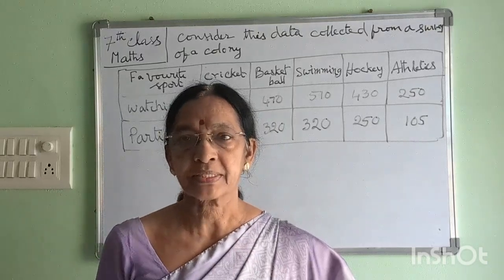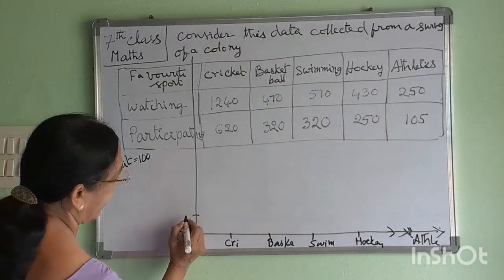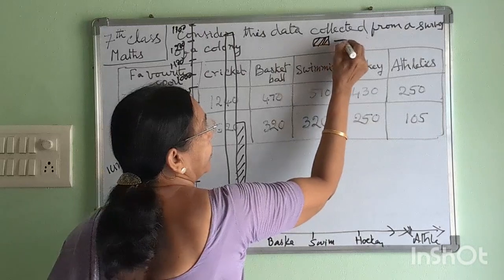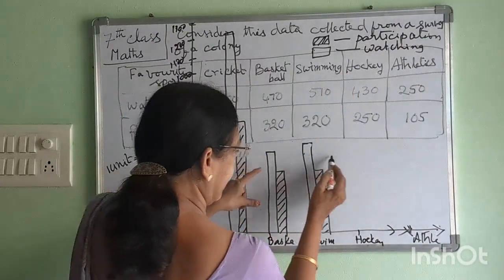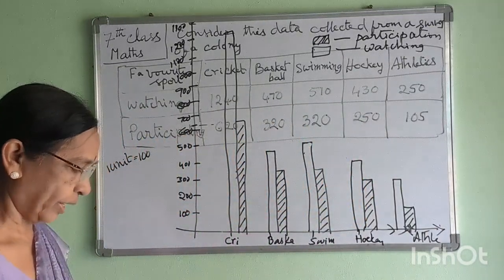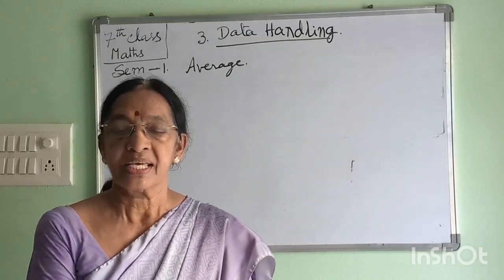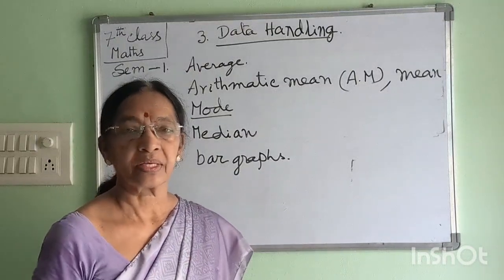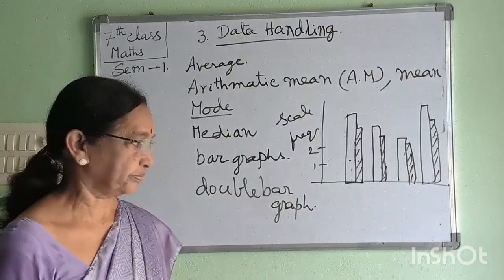7th class maths, Data Handling,double bar graphs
7th class maths, Data Handling,double bar graphs.How to draw bar graphs and double bar graphs.Uses of bar graphs and double bar graphs.